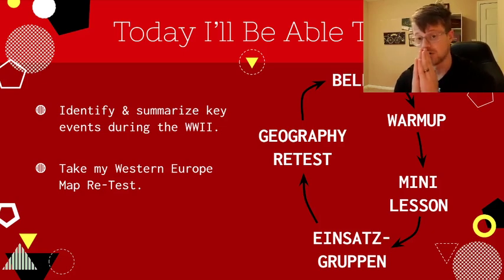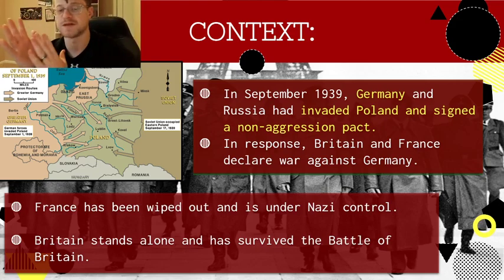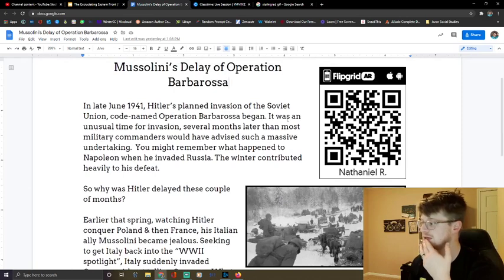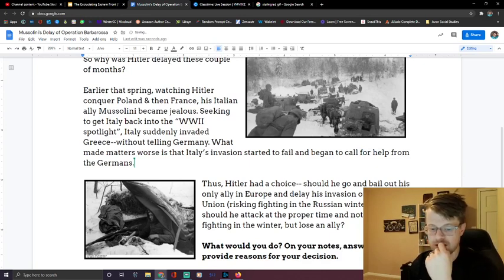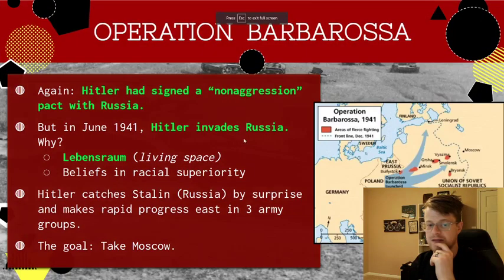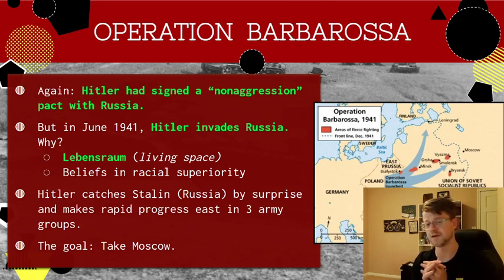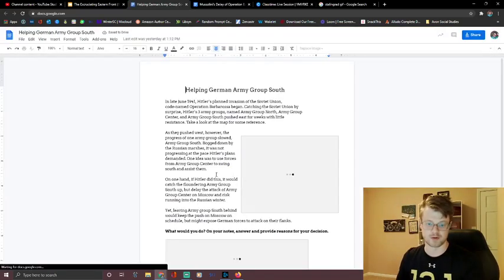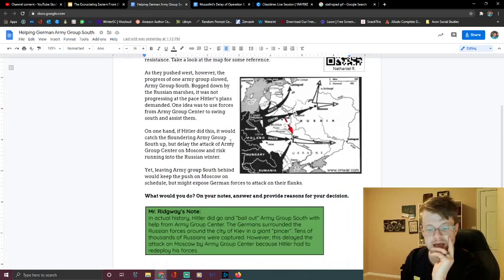The Excruciating Eastern Front (1940-1942) | Pt. 7